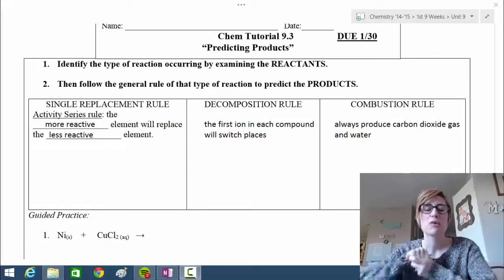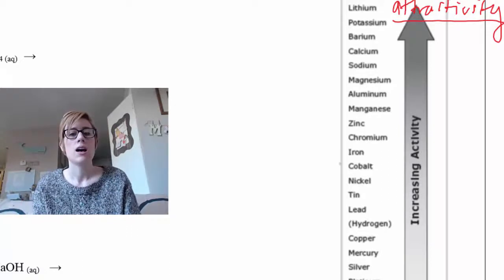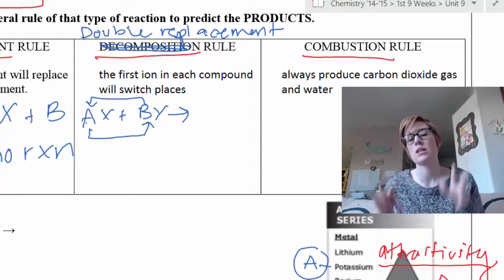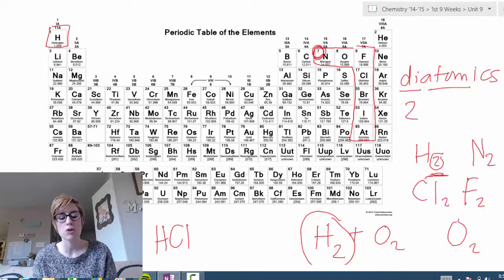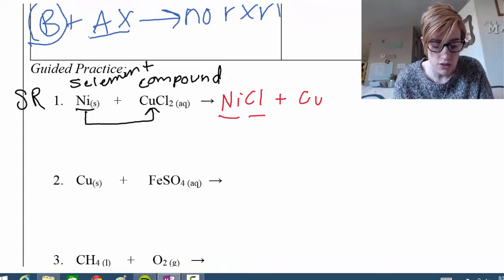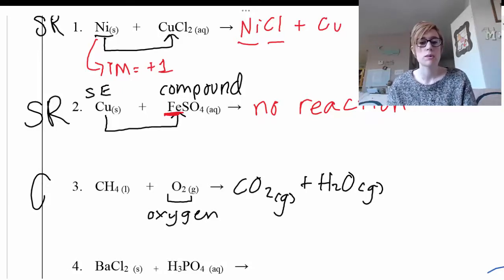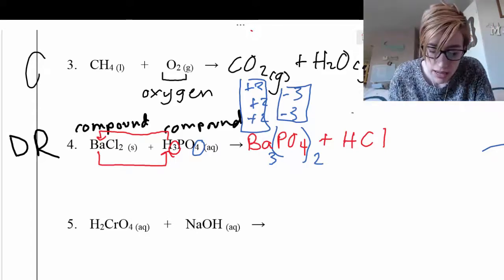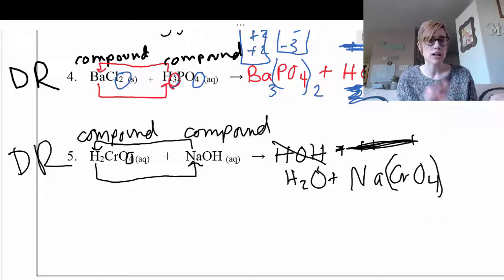Chem Tutorial 9.3 Predicting Products